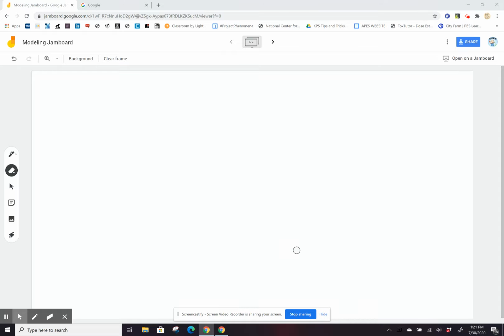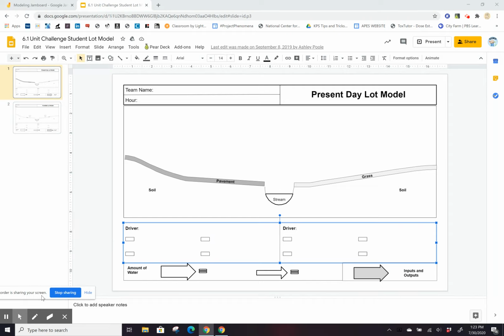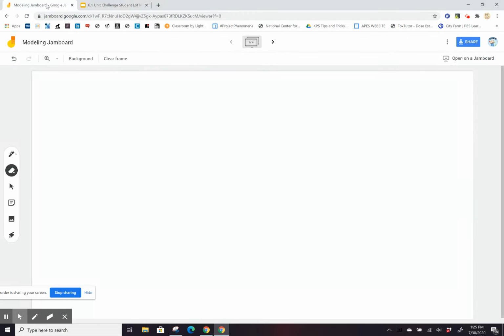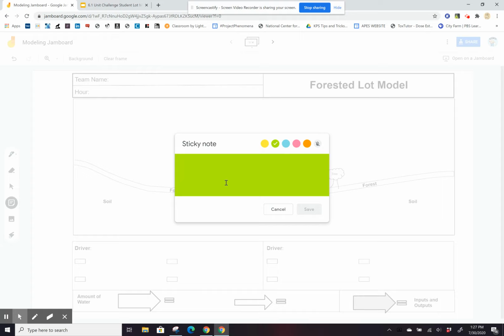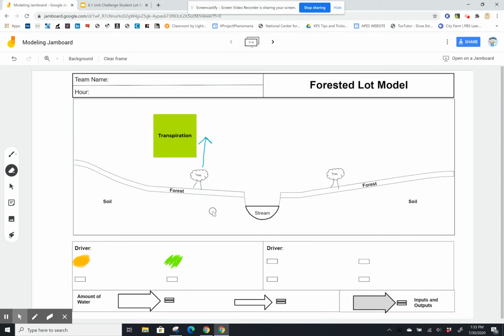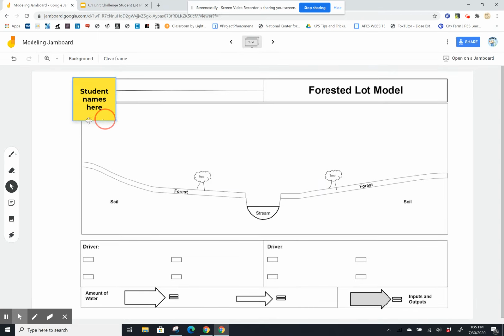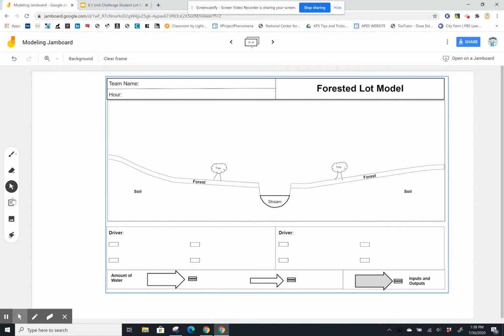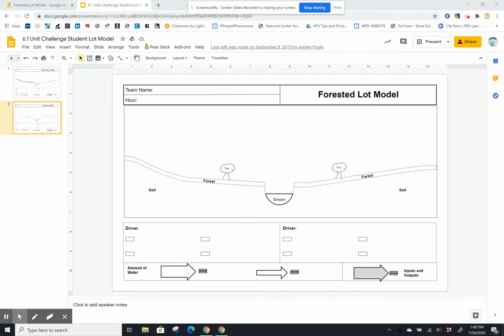Modeling Using Google Jamboard